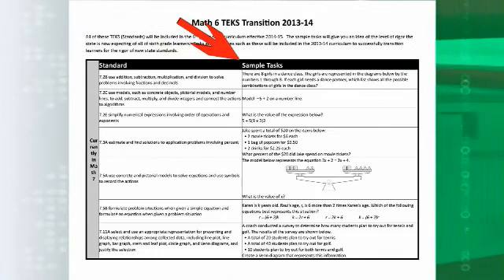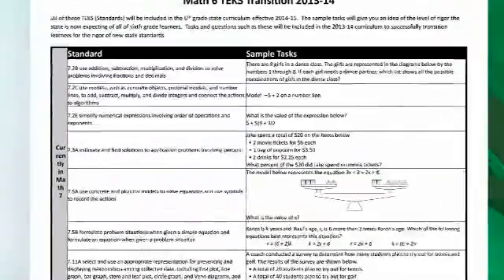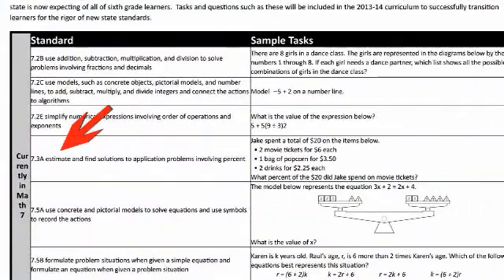Sample Problems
Kay Neuse explains the "New Math TEKS for 2014-15" document that includes the educator language describing the standards and sample tasks for these standards.